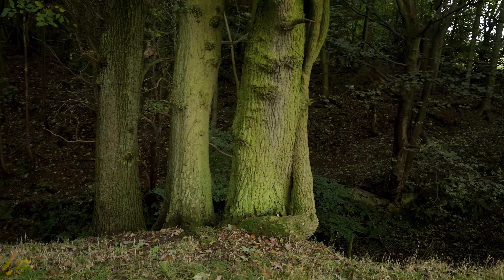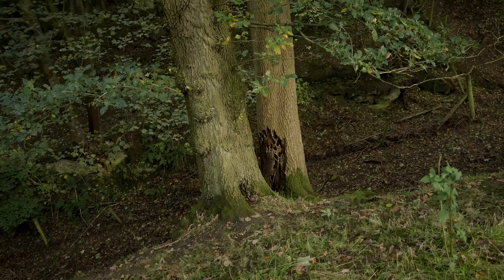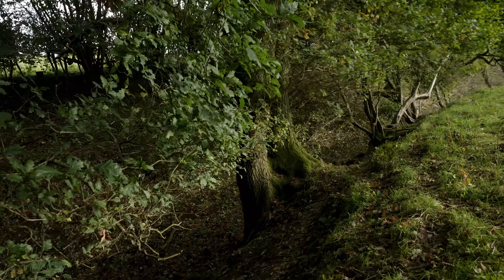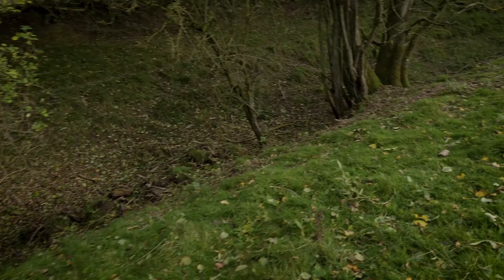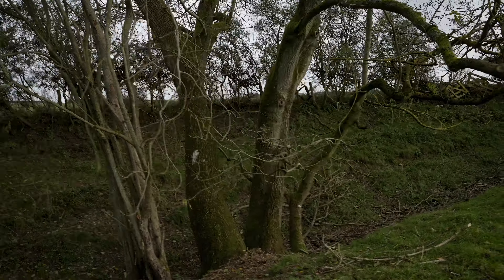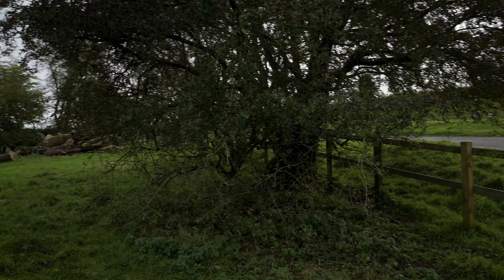Spaunton Bank above Lastingham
Sunken Ways and Ancient Oaks